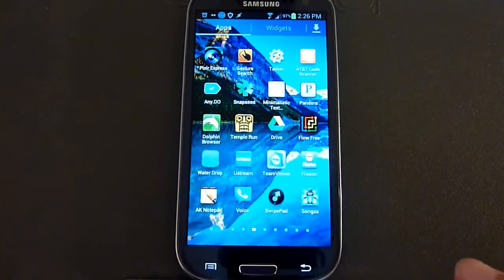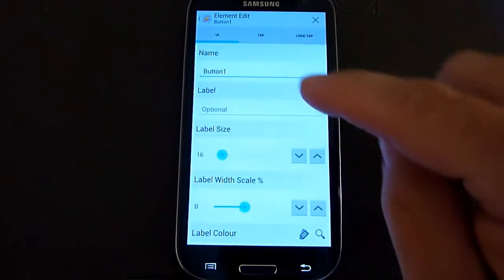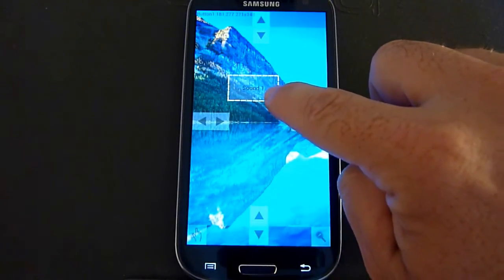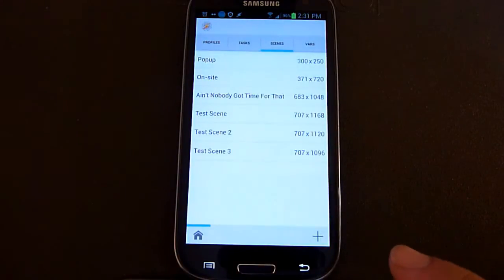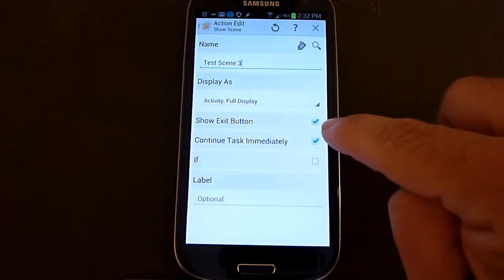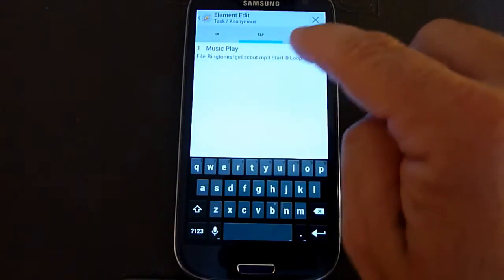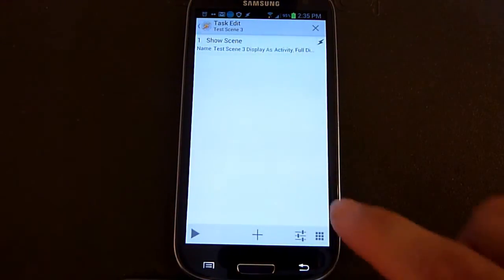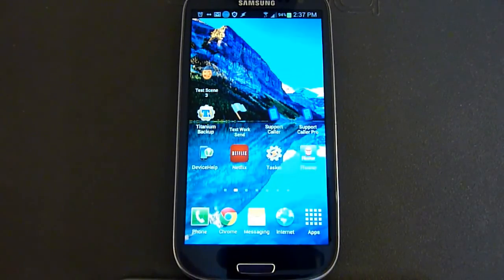Make a Soundboard ( Android ) with Tasker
In this Android tutorial I demonstrate how to create a Soundboard using the app Tasker. Tasker is a very popular and powerful application for android smartphones. It allows you to automate alot of tasks and extend the functionality of your phone.

In this video I show how you can make free soundboards for yourself on your personal phone. Tasker costs between $2 - $7, but once you have the app installed you can make as many different soundboards as you would like. You can also export the finished soundboards as apps with Tasker but that is for another tutorial.